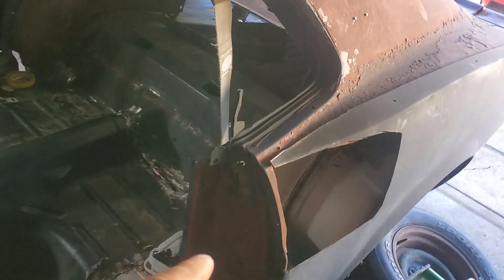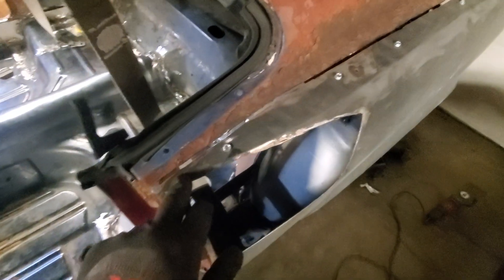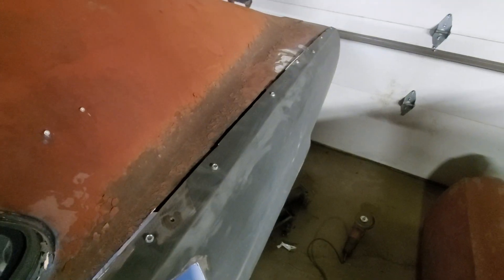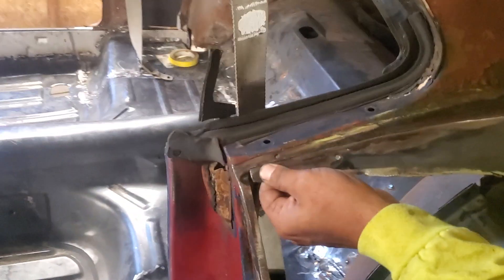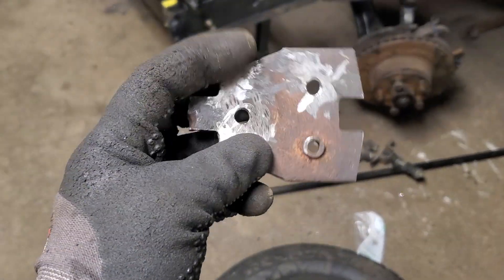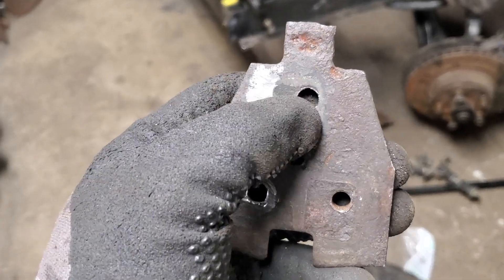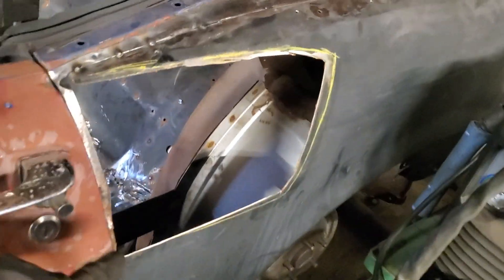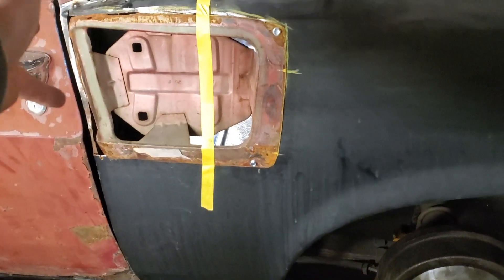1969 Mustang drivers side quarter panel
After some deep soul searching decided too make the cut on the quartertpanel. Finally got her in place.